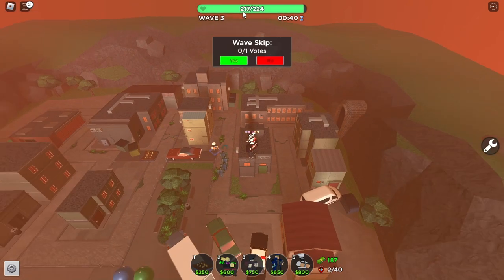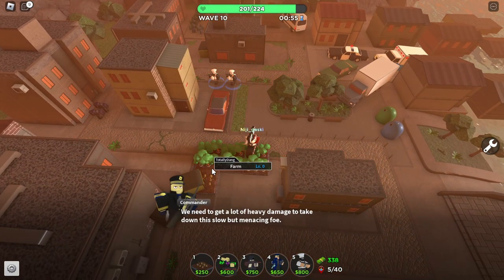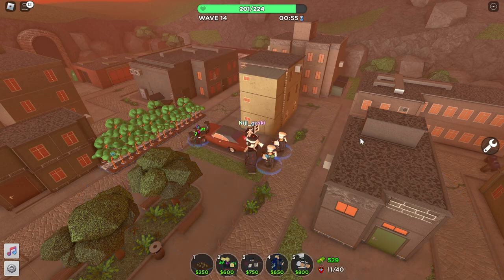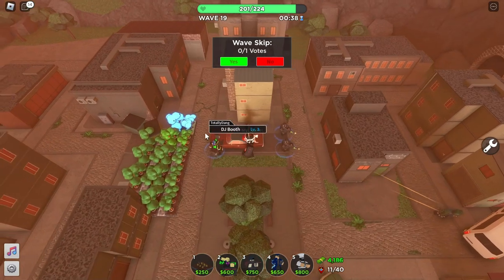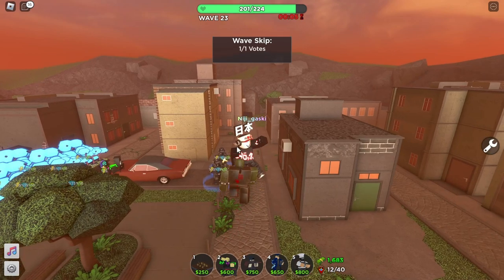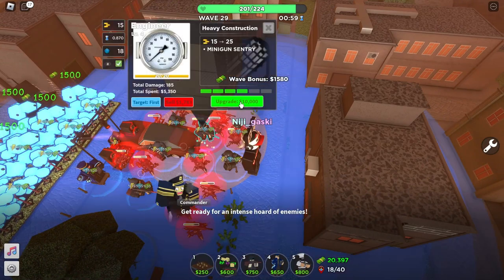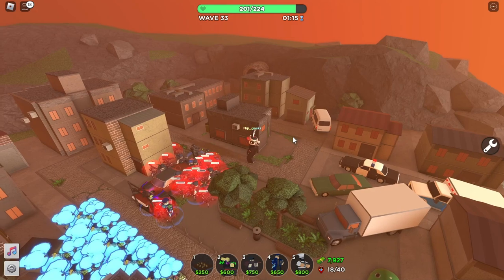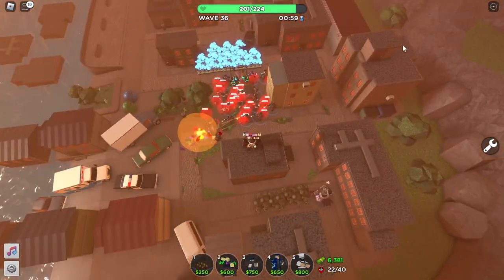How To Solo Fallen With Engineer | TDS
Hi hi, today I show you guys how to solo fallen mode with engineer the "best" tower in tower defense simulator, but besides that we clap fallen mode in Tower Defense Simulator with engineer, Dj, commander, farm, militant hopefully this helped and Cya in the next one!